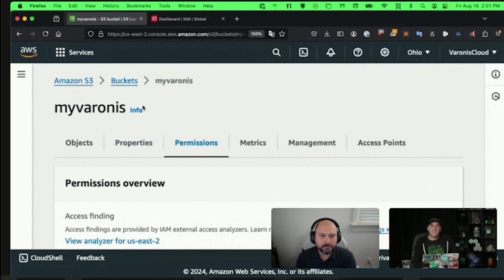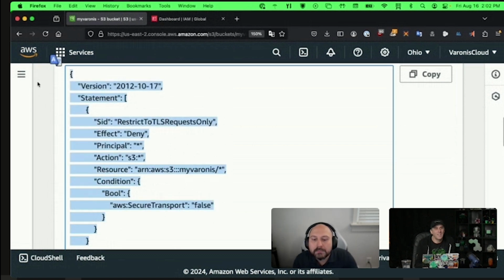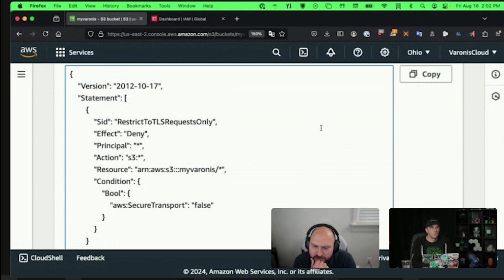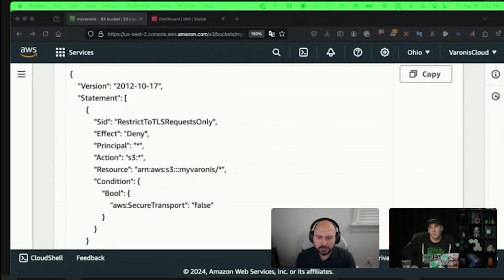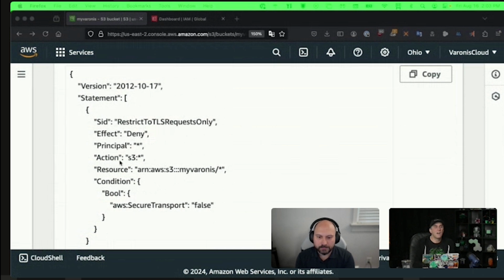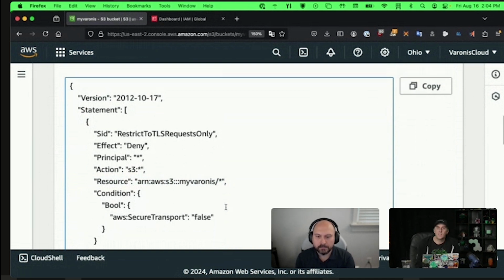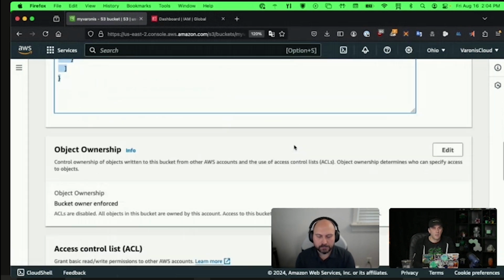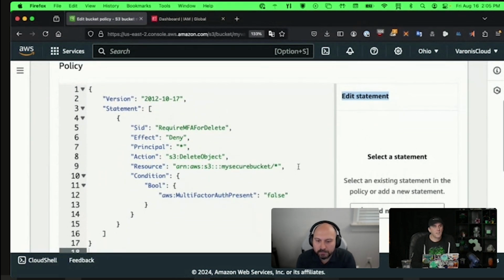Cloud Hacking Basics: IAM vs. S3 bucket policies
When it comes to cloud hacking, the policies that manage access to AWS cloud resources are often the most important security aspects to audit and understand.

Misconfiguration in these policies can potentially leak sensitive data, and hackers should understand which policies to check for exposed information .

On the last episode, we covered identity and access management (IAM) policies. This time, we'll cover resource-based policies, the other dominant type of AWS security policy which has support for longer policies and broader permissions.